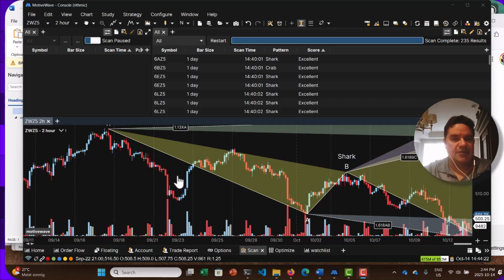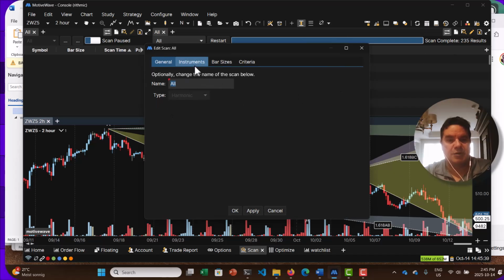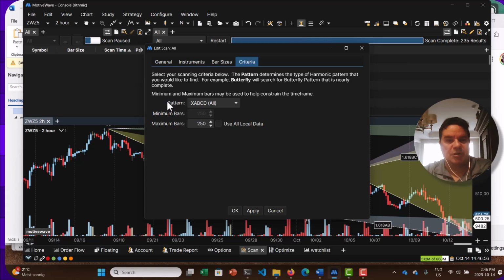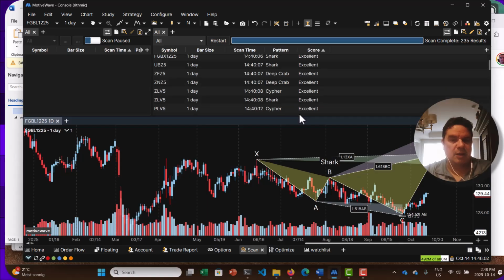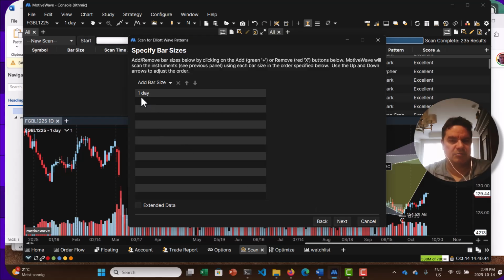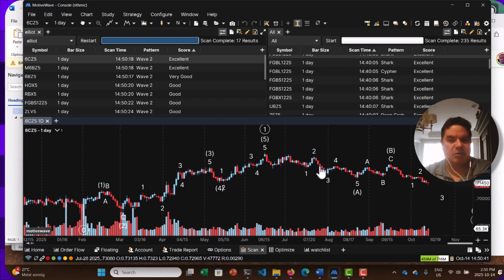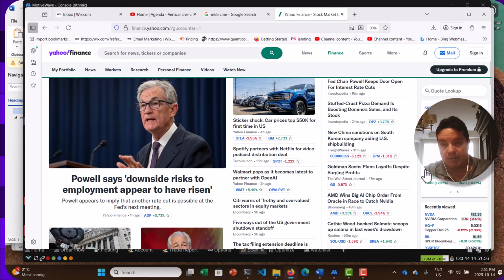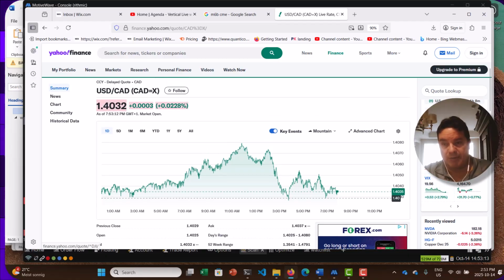Mastering MotoWave with Rithmic Data, Fibonacci & Elliott Wave (Micro Account Guide)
Unlock the full power of MotoWave 7 with this step-by-step, real-world walkthrough. I’ll show you exactly how I scan CME futures and options using Rithmic data, build high-confidence setups with Fibonacci (harmonic) and Elliott Wave, and size trades correctly for small accounts using micro contracts.

What you’ll learn:

MotoWave 7 setup and what’s new: DOM, watchlists, faster scanning
Rithmic data vs. API: cost breakdown and which you actually need
Building your instrument universe (currencies, metals, indices, energy)
Daily-to-intraday scanning: why daily is fastest and cleanest
Harmonic pattern scanning: focusing on EXCELLENT-rated setups
Elliott Wave early signals (Wave 2) and how to add confluence
Symbol decoding (M6B, M6C, GC/MGC, month codes) made simple
Risk management for small accounts ($1,500 example) using micros
Execution tactics: PRZ confirmation, timing entries, and managing stops
Quick macro overlay: reacting to Powell/Fed headlines, DXY, gold, and yields
Practical workflow: from scan → shortlist → lower timeframe entry

Timestamps:
0:00 Intro and costs (Rithmic data-only vs API)
1:10 What’s new in MotoWave 7
2:40 Building watchlists and instruments (CME + options chains)
4:15 Daily harmonic scans (Excellent/Very Good/Fair scoring)
6:05 Elliott Wave scan for early momentum (Wave 2)
7:40 Symbol decoding tips (month/year codes, micros)
9:10 Small account sizing (micros vs minis, tick values)
11:00 Timing entries on 2H/1H, PRZ confirmation, momentum filters
13:00 Macro snapshot workflow (Yahoo Finance dashboard)
15:00 Execution tips: DOM, spreads, session liquidity
17:00 Journaling, confluence rules, and avoiding common pitfalls

Tools and links:

Platform: MotoWave 7
Data: Rithmic (data-only recommended to start)
Broker/IB example: EdgeClear (for margin guidance)
Free resources: C++ & HFT eBook + Quant Analytics trial (cancel within 7 days)
Who this video is for:

Traders exploring MotoWave 7 for futures/FX futures
Small accounts looking to trade micros with real risk control
Pattern traders who use Fibonacci harmonics and Elliott Wave
Anyone who wants a repeatable scan-to-execution workflow
Pro tips included:

Why daily scans reveal cleaner swing setups
How to combine Fibonacci PRZs with Elliott structure
When to pass on “Fair” signals and wait for confluence
How macro catalysts can invalidate great-looking patterns
I’ll prioritize follow-ups on custom scans, journaling templates, and micro contract playbooks.